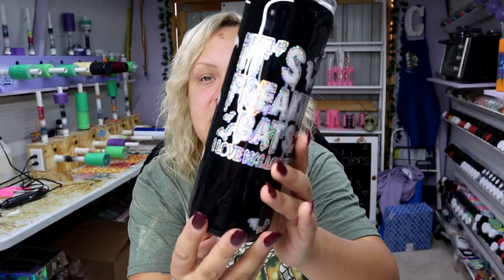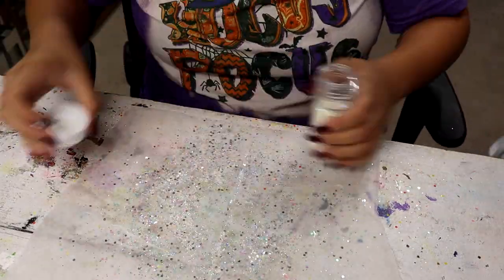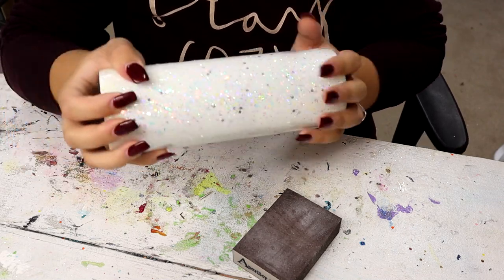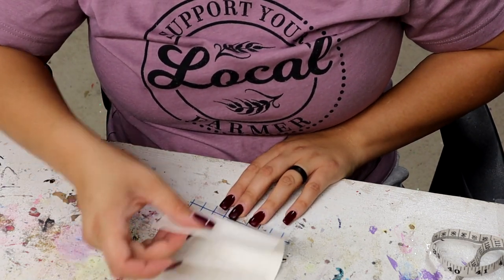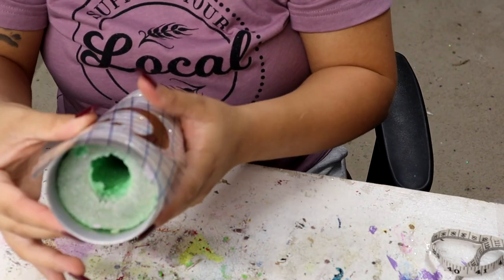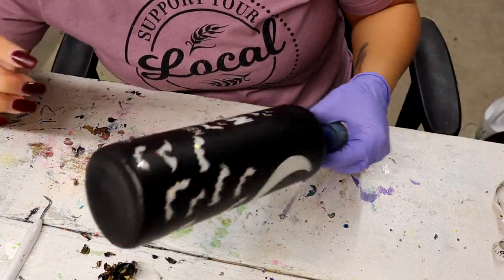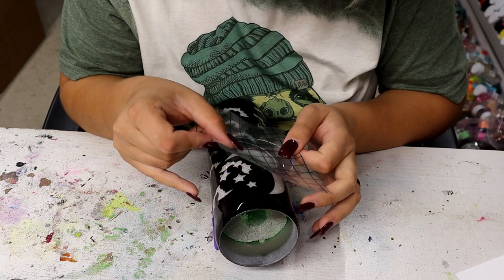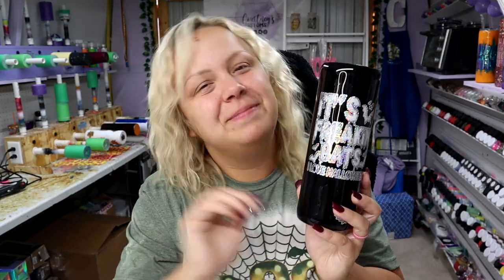IT'S FREAKIN BATS! Glow In The Dark Peekaboo Halloween Tumbler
Hey y'all! I hope I'm not the only one who loves halloween and freakin bats lol! I love this tumbler and I love that it glows in the dark!

💜Get your subscription with Creative Fabrica to get unlimited downloads! Your first month is only $1 using my link!